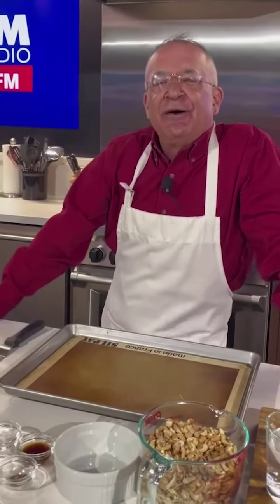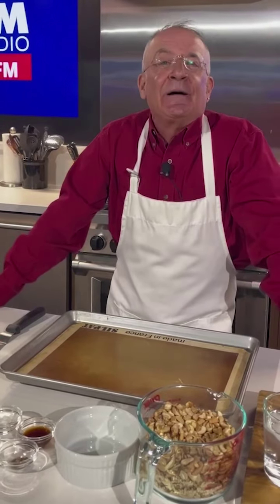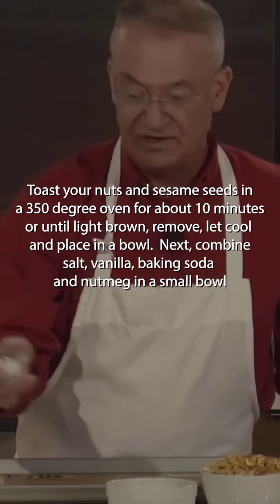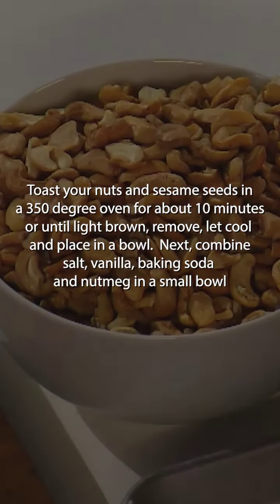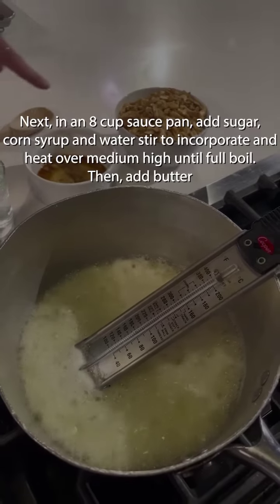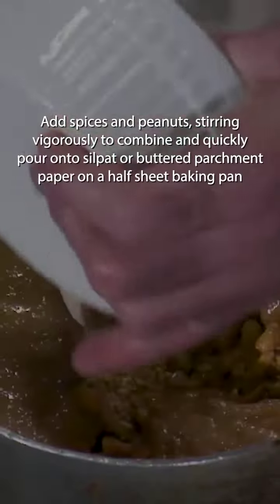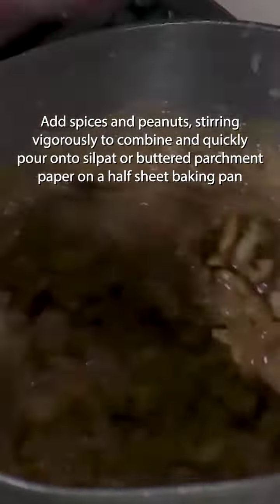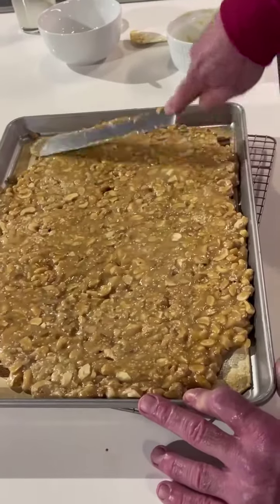Cooking with Terry: Cashew Peanut Brittle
Food is one of the most important aspects of the holiday season. Different tastes ignite memories of childhood as traditional recipes are passed down from generation to generation.

WBBM news writer Terry Bauer has seen firsthand how holiday recipes can connect friends and family. Bauer earned his culinary and baking degrees in 2002 at the Cooking and Hospitality Institute of Chicago/Le Cordon Bleu while continuing to work in news radio. Both are his true passions.

We asked Bauer to share a few of his favorite recipes with us this holiday season. We decided to create a new series called, Cooking with Terry. Here our esteemed colleague will share some of his favorite holiday recipes, starting with cashew peanut brittle.